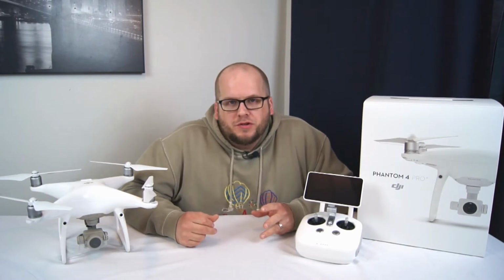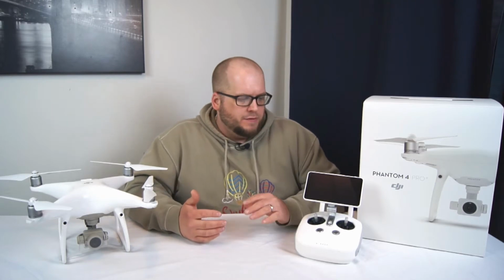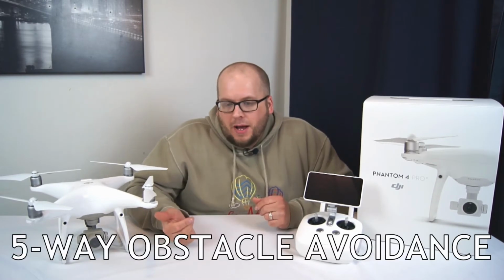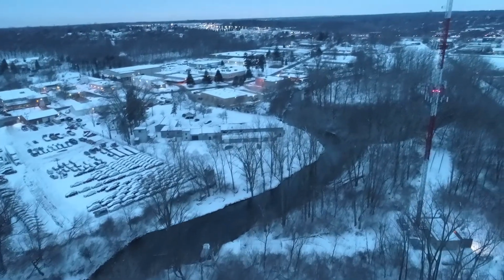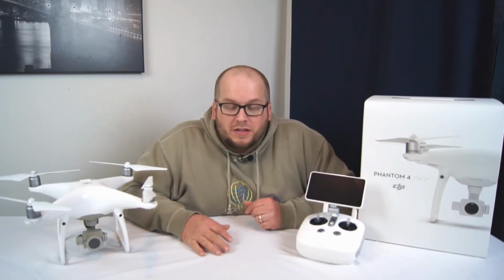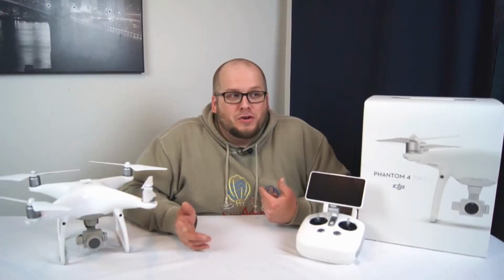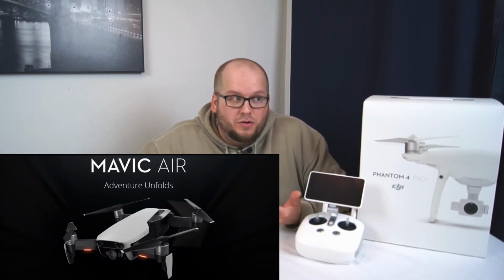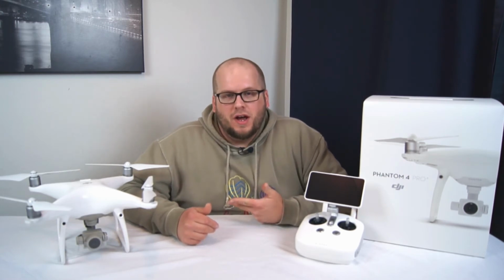Best Drone for Beginners 2018: Phantom 4 Pro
Best Drone for Beginners: Phantom 4 Pro?  I discuss why you should consider making the Phantom 4 Pro your first drone purchase, ESPECIALLY if you're planning on doing aerial photography professionally in the future!

Phantom 4 Pro

DJI's foldable drones are great for travel!
Mavic Air
Mavic Pro

Something CHEAP, and super fun to rip around indoors

KNOW THE RULES BEFORE YOU FLY!  It will save you time, hassle, and of course, money in the long run!